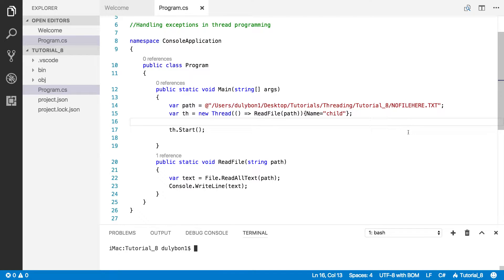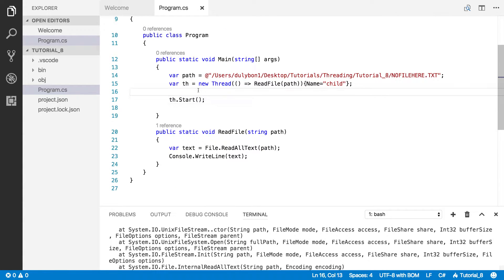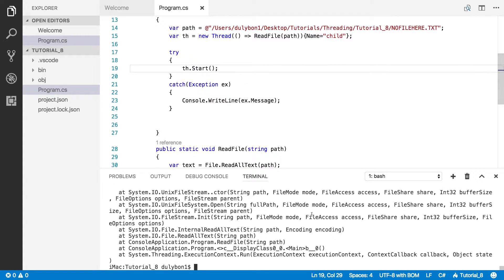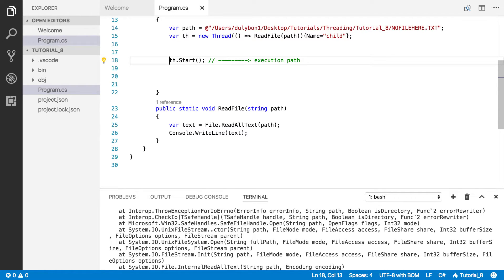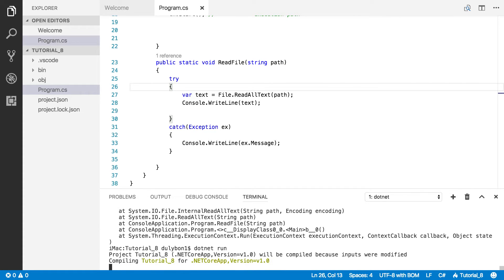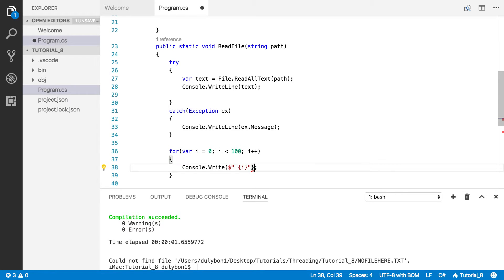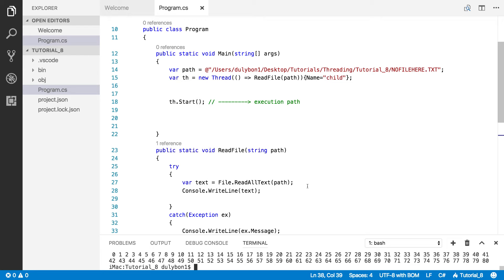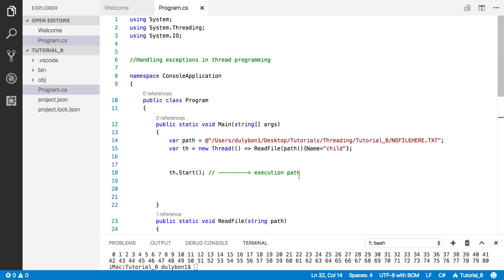C# Threading: Exception Handling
In this video, I talk about how to handle exceptions thrown in running threads.